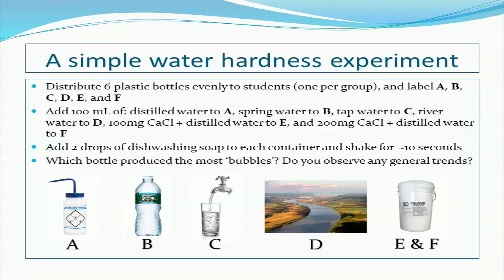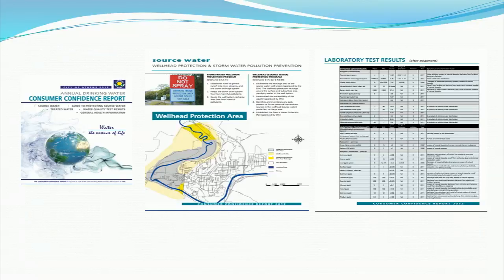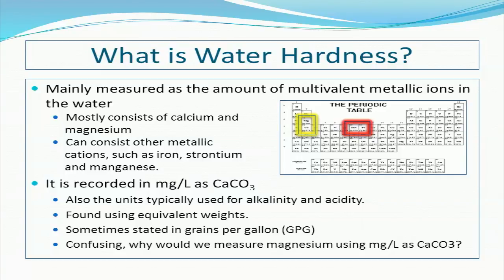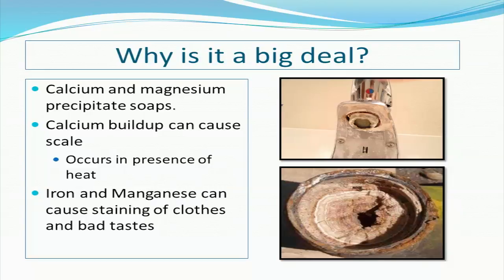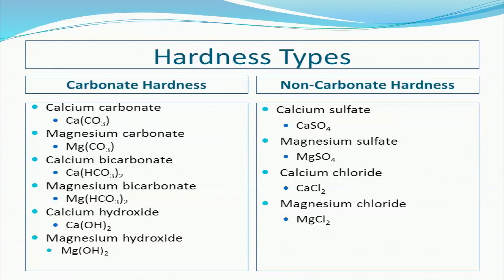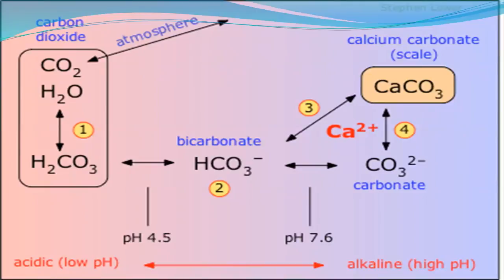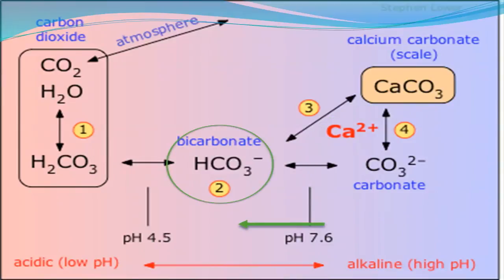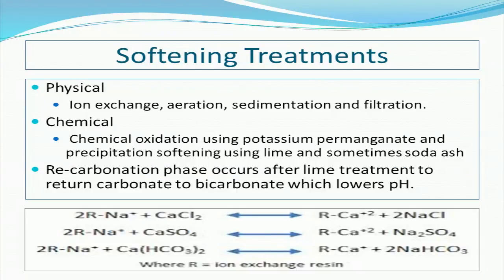Water Hardness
Additional materials for this lesson can be found in our google drive folder . A direct link to the materials for this video can be found

This video begins with an introduction to water hardness by conducting a class demo on the lathering action of soap in different water sources. Different types of water hardness, origins of water hardness, the relationship between alkalinity and water hardness, water softening techniques, and water softening equations are all explored.